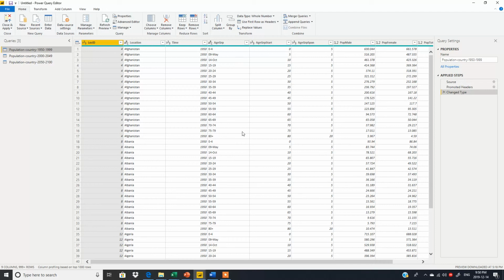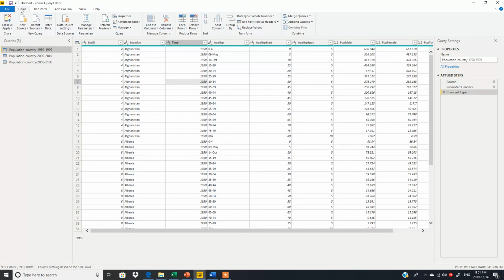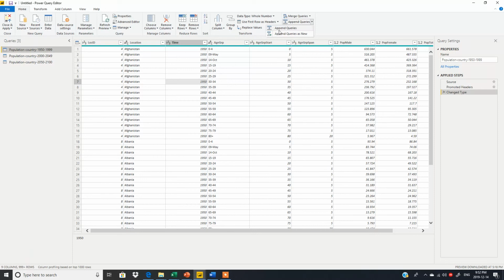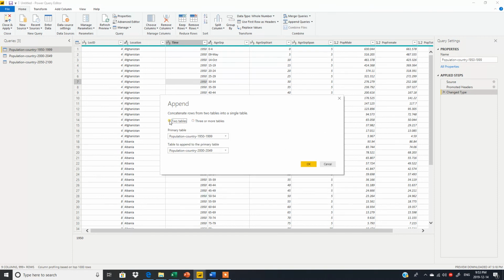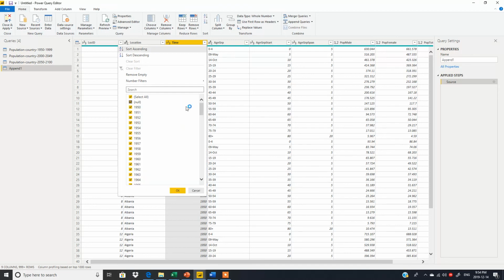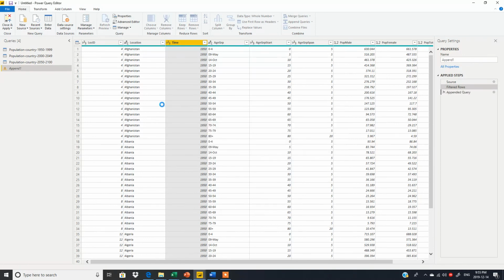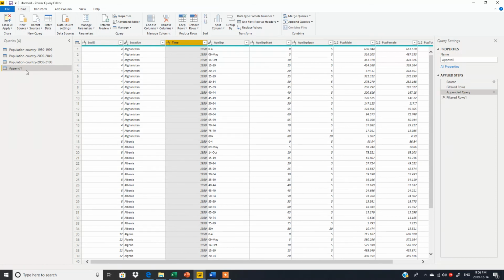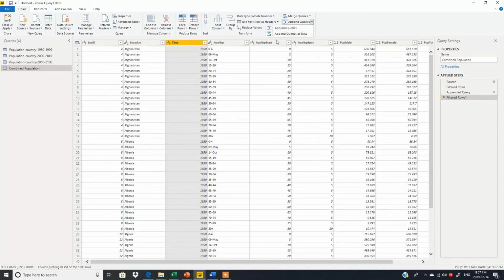How to make Append Quries in Power BI: English